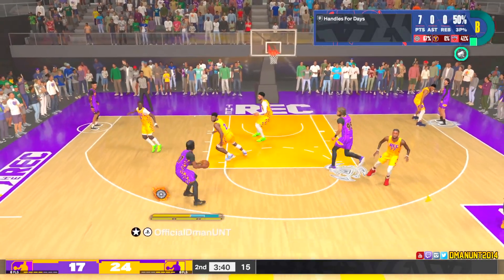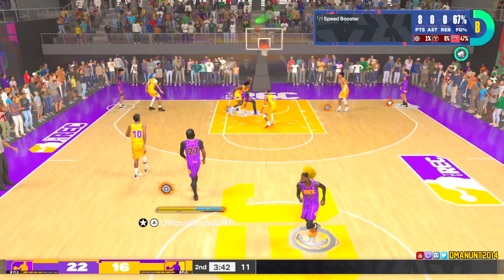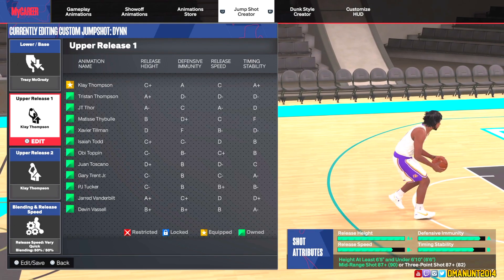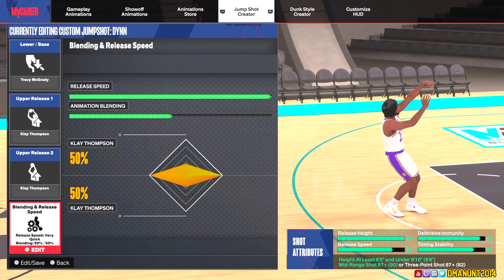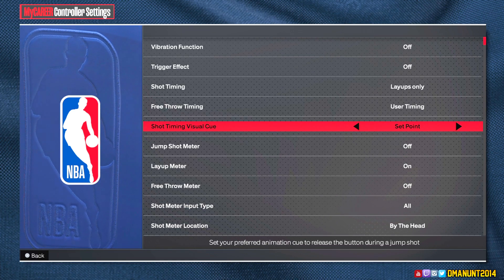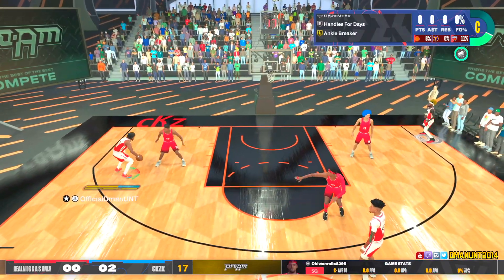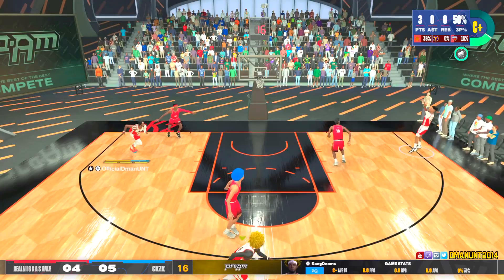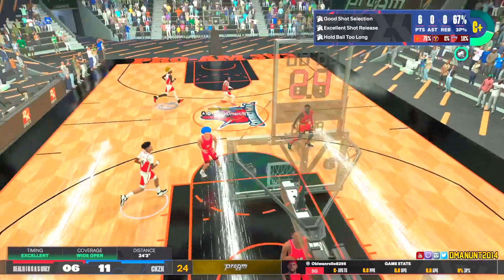You NEED To Use This Jumpshot For Consistent Greens on NBA 2K24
Timecodes:
0:00 Intro